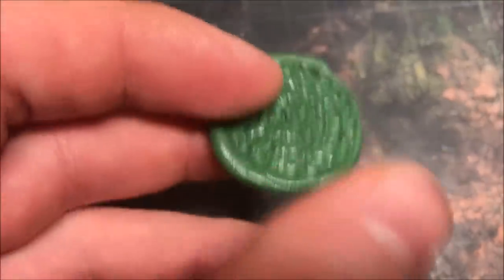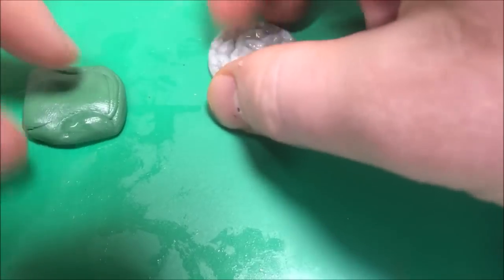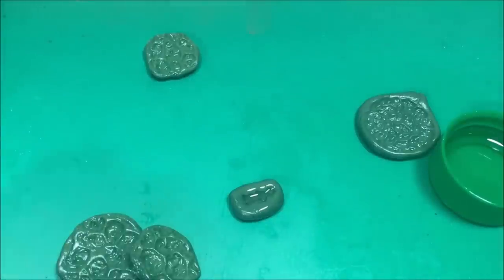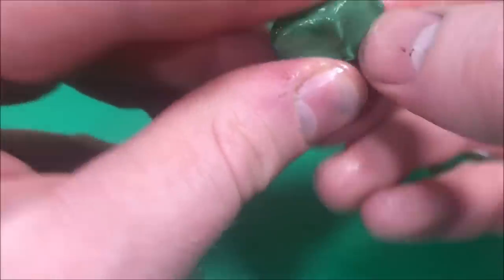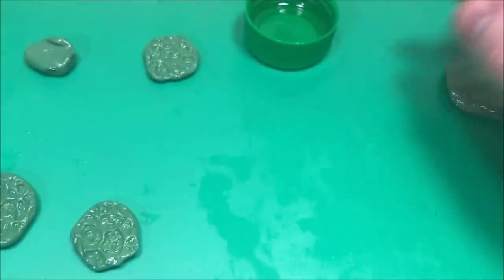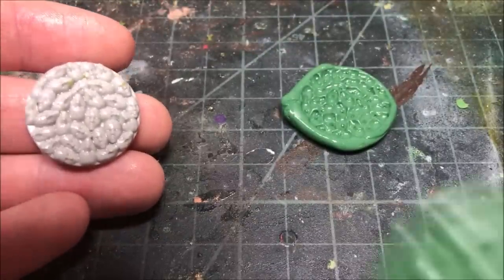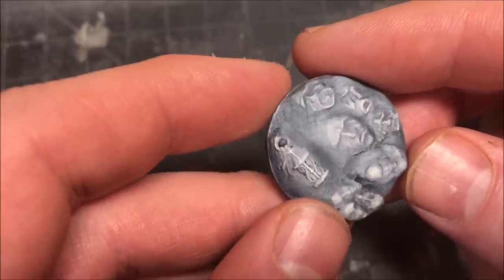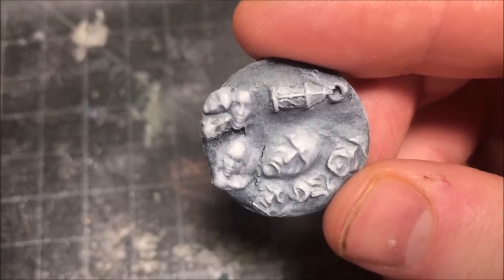Let's Build: Green Stuff Molds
In this video I demonstrate how to make simple molds from green stuff for bases and terrain.